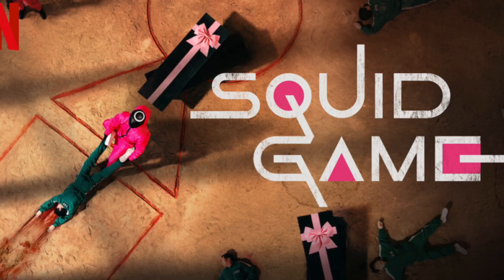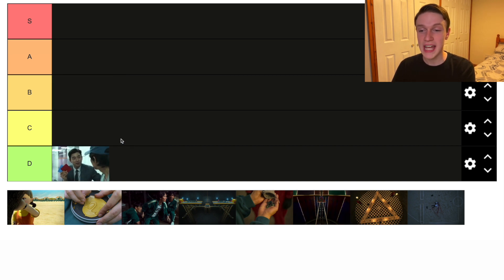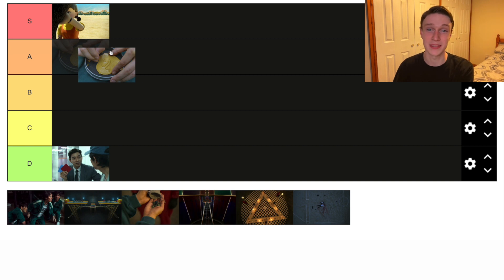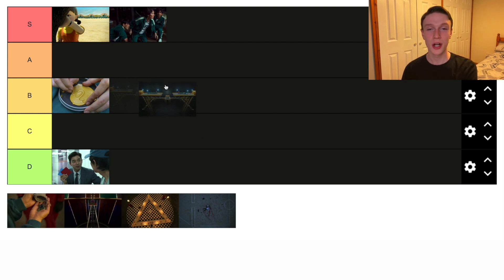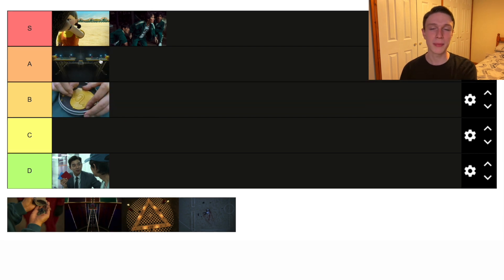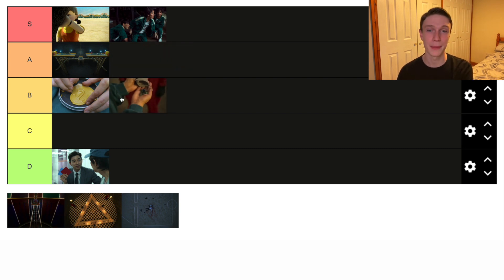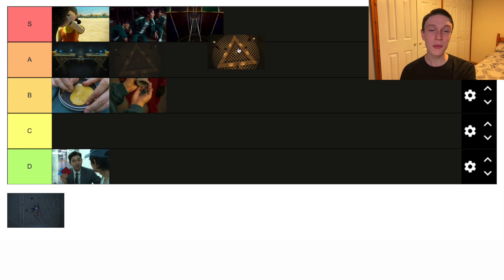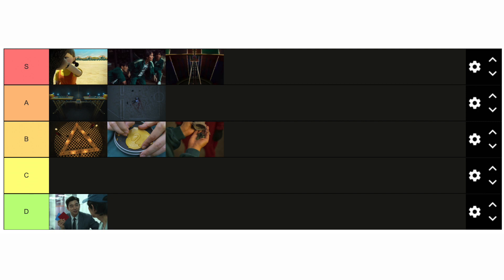Squid Game Games Tier List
Hello Guys. Today on Gate Of Theories we are ranking the games from the Netflix series Squid Game in a tier list.

Tell us what you think in the field section below.